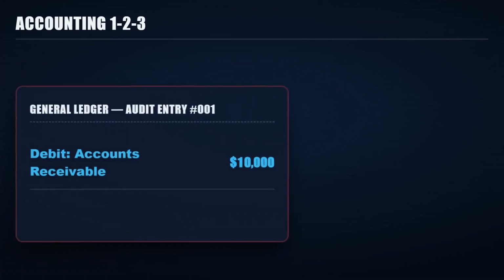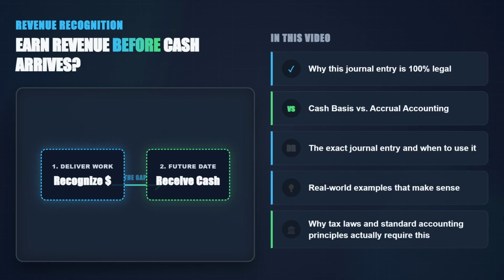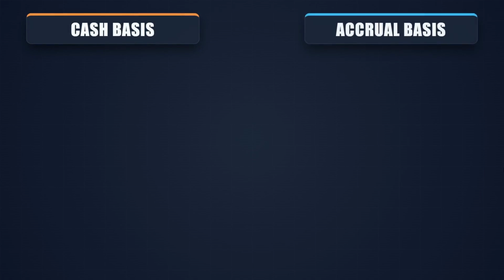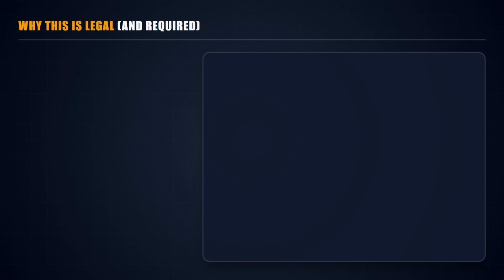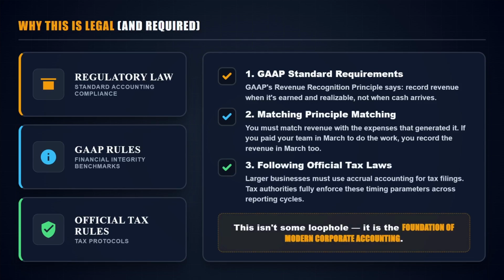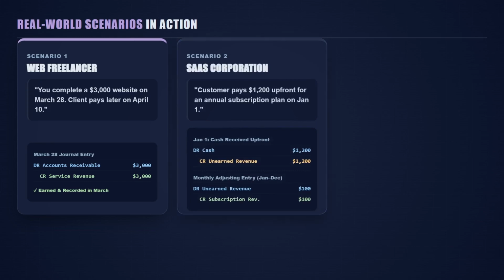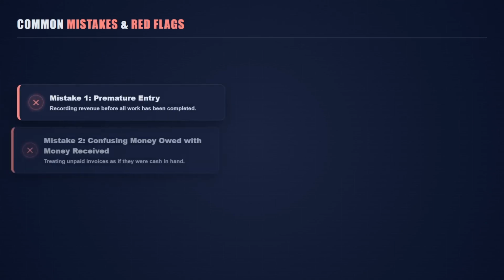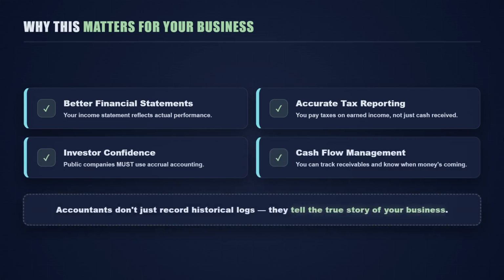How Is This Journal Entry Even Legal? Revenue Without Cash? (Accounting for Beginners)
In this accounting tutorial, I break down why recording revenue before receiving cash is 100% legal and required under GAAP. You'll learn:
✅ The Revenue Recognition Principle
✅ Cash Basis vs. Accrual Accounting
✅ The exact journal entry for Accounts Receivable
✅ Real-world examples (freelancers, SaaS, construction)
✅ Common mistakes that could get you in trouble

Timestamps:
0:00 - Hook: Revenue without cash?
0:20 - What you'll learn
0:45 - The suspicious journal entry
1:16 - Cash vs. Accrual accounting
2:04 - Why it's legal (GAAP + Tax laws)
2:44 - Real-world examples
3:52 - Common mistakes
4:19 - Why this matters
4:49 - Outro